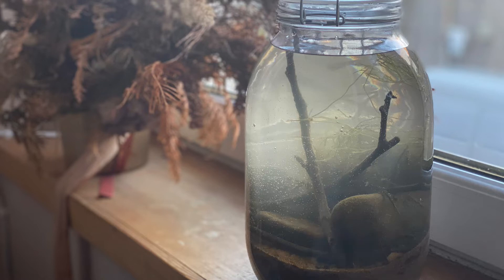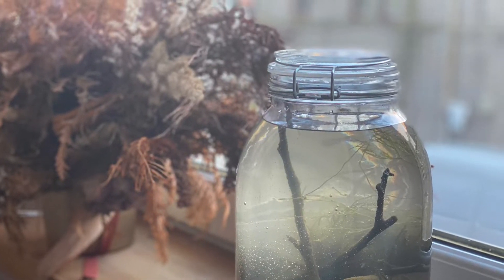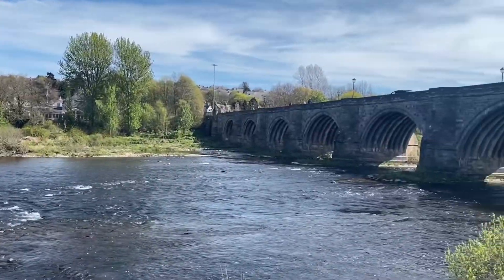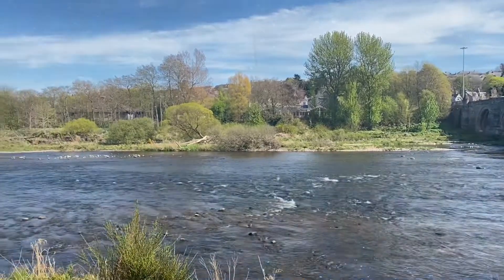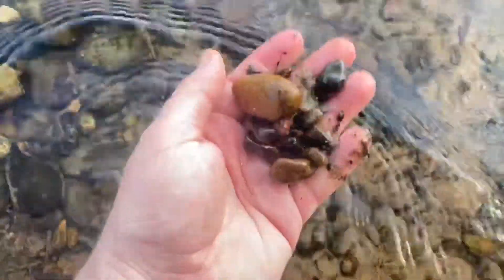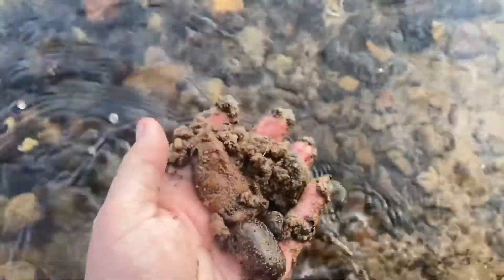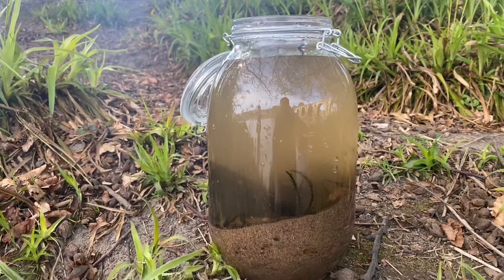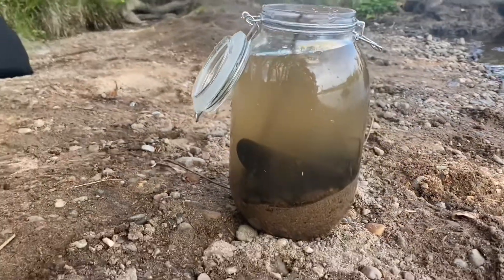Never Drink From A River! DIY Sealed Ecosphere/Jarrarium (Life in Jars a Self Sustaining Ecosystem)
After watching a lot of videos about sealed jarrariums and Ecospheres I decided to try making one myself. I went down to my local river and these are the results so far! I will being an update on this ecosphere soon!

Update - The insect in the thumbnail is a Heptagenid mayfly of the Ecdyonorus genera.

Our Amazon Store